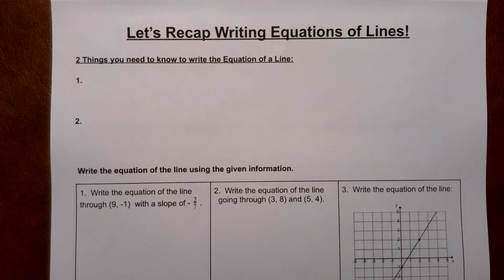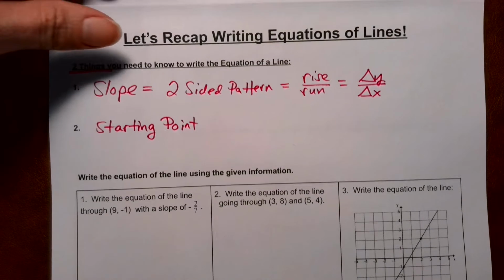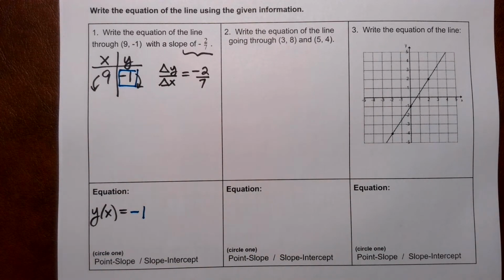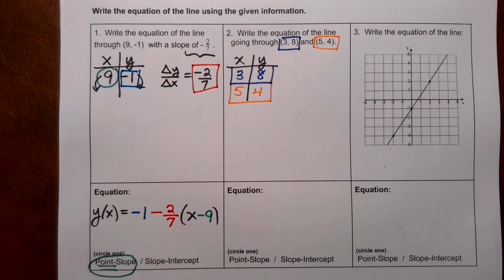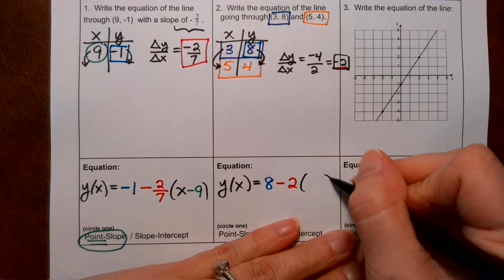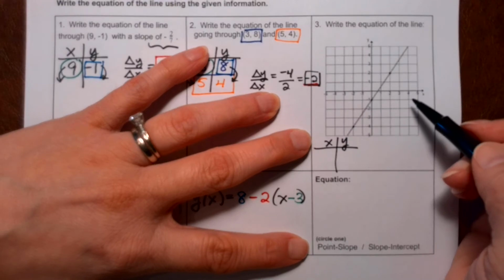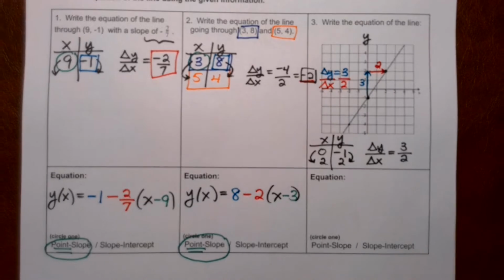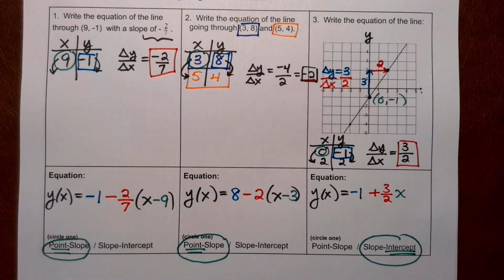Recap Writing Equations of Lines